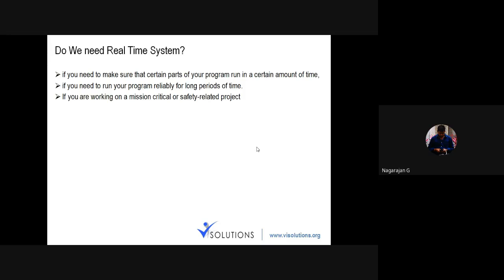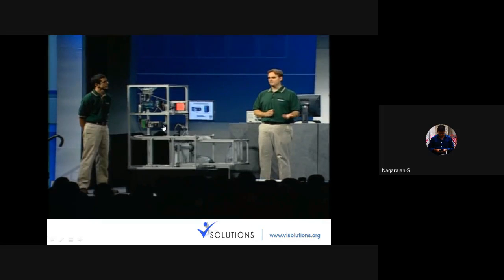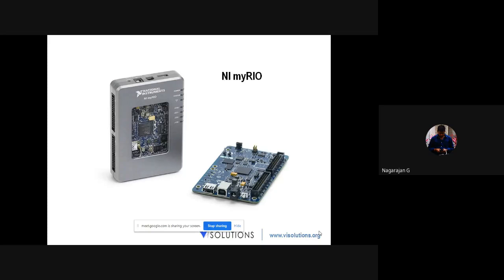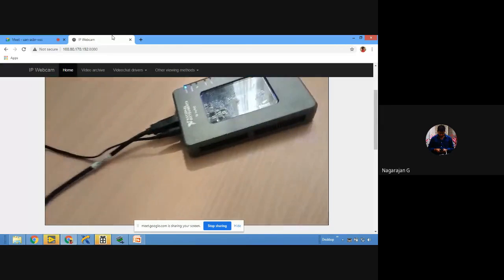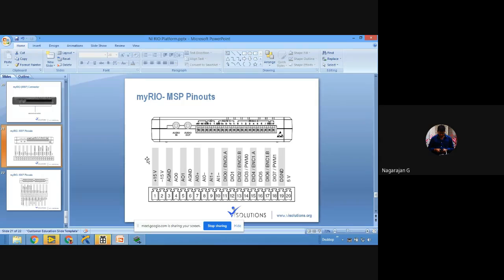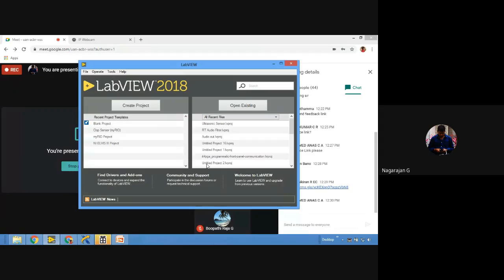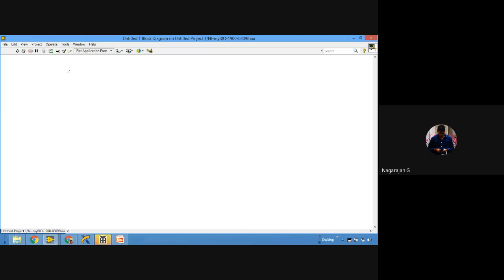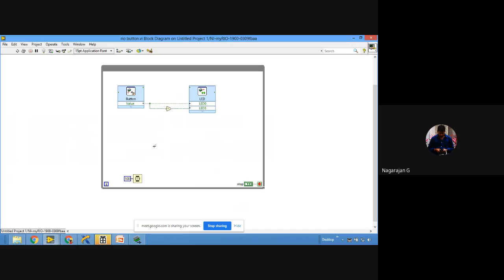AICTE Sponsored STTP Applications of NI LabVIEW Day 04 Session 02